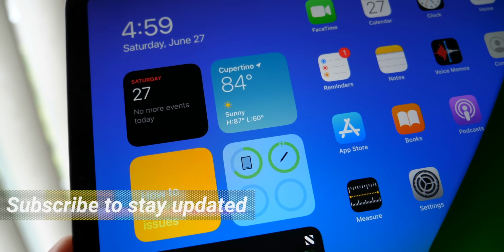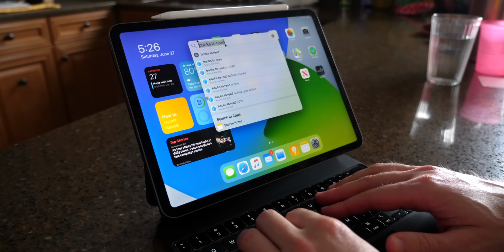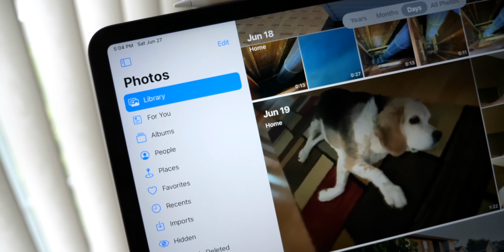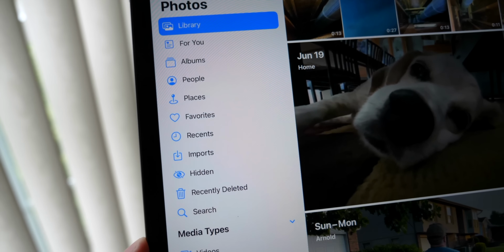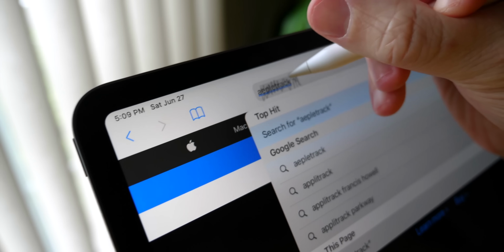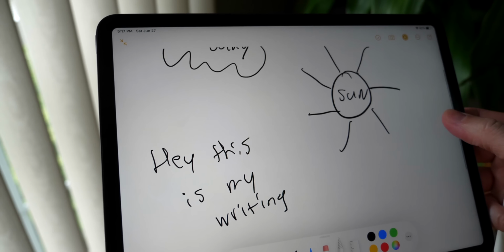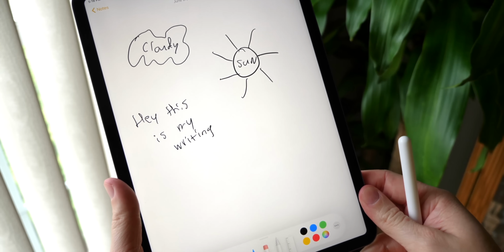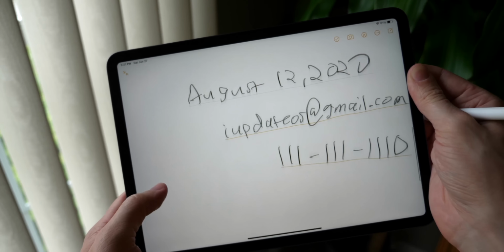iPadOS 14 Exclusive Features! Search, Scribble & More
In iPadOS 14, apple makes modest upgrades to the year-old platform including a new Scribble feature, refreshed search, redesigned side bars and more. It's the best version of iOS on the iPad ever...but this year wasn't as big of an update as expected.